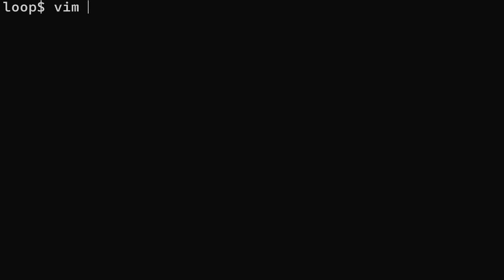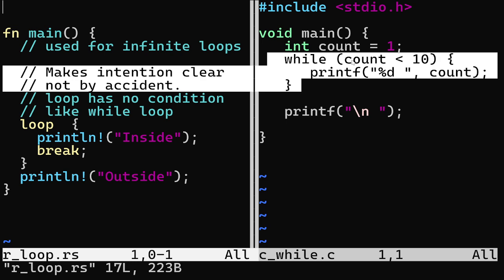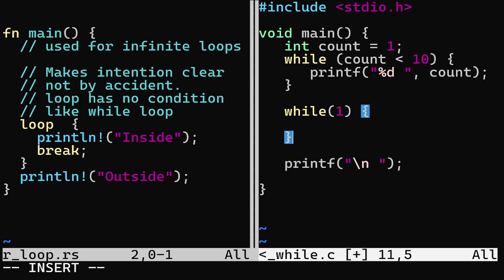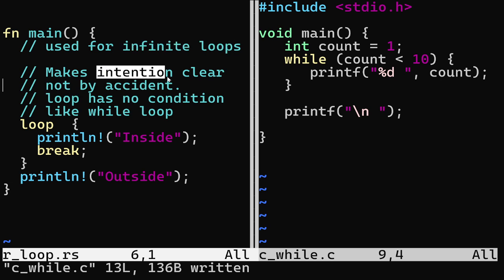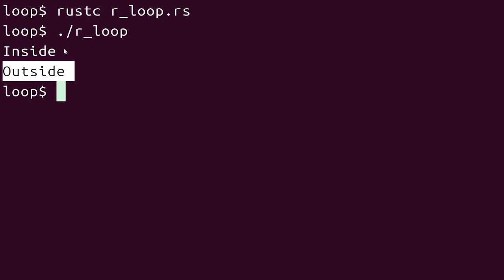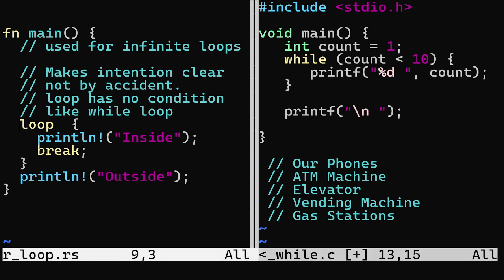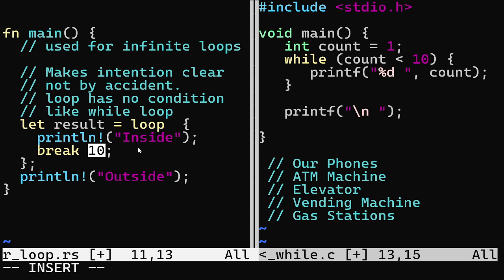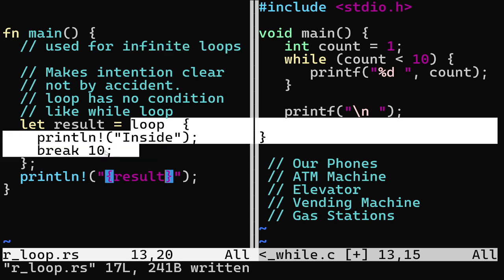Rust for C Engineers - Chapter 3.4 | Control Flow - loop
Welcome to Rust for C Engineers: Safe Systems Programming.

In this video, you'll learn about Rust's loop construct, which creates an unconditional loop that runs until it is explicitly terminated. Unlike for and while, Rust's loop is an expression and can return a value using break, making it a unique and powerful control flow construct.

Topics covered:

What is the loop keyword?
Creating an infinite loop
Exiting a loop with break
Returning values from a loop
Why loop is an expression

Comparing Rust's loop with C's for(;;) and while(1)

This video is part of the Rust for C Engineers series and is designed to help C programmers transition to Rust with practical examples and clear explanations.

📘 Book
Rust for C Engineers: Safe Systems Programming